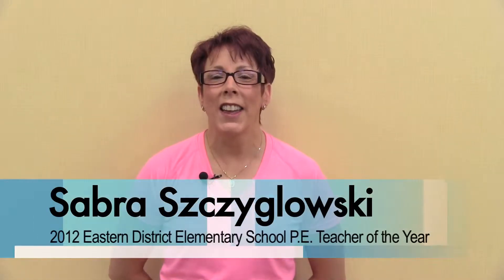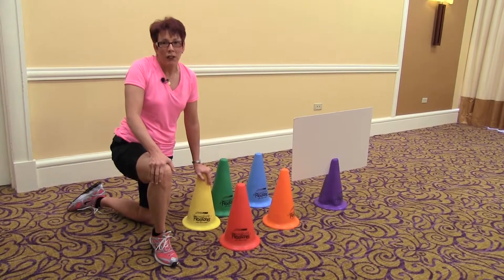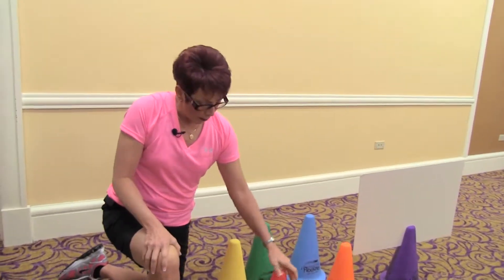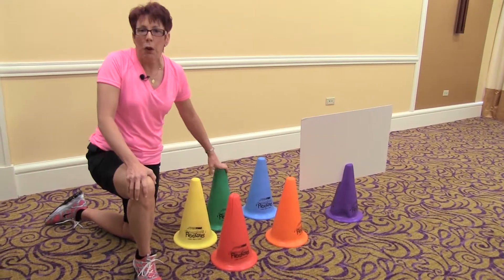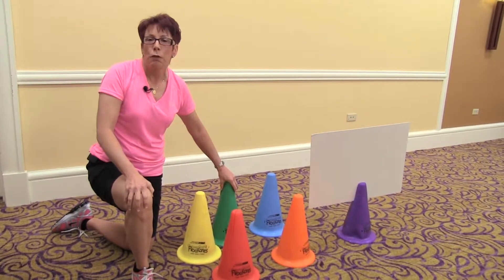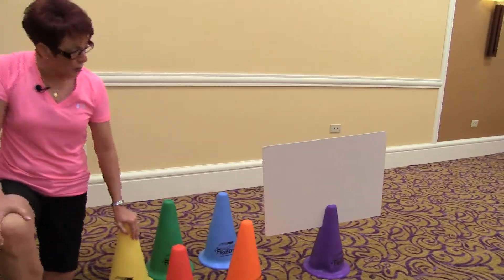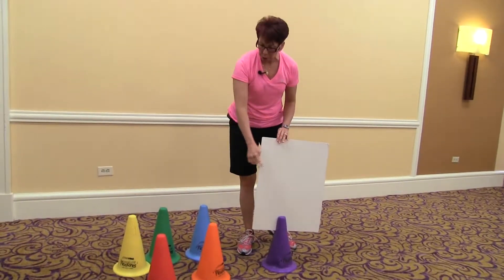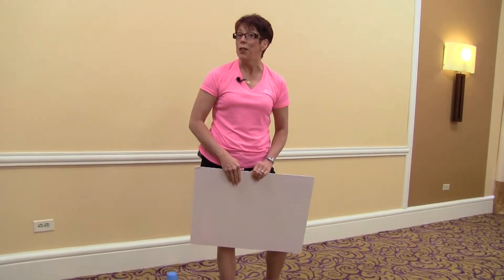TOY DEMO SABRA SZCYGLOWSKI 2